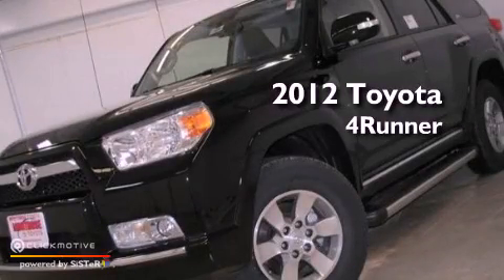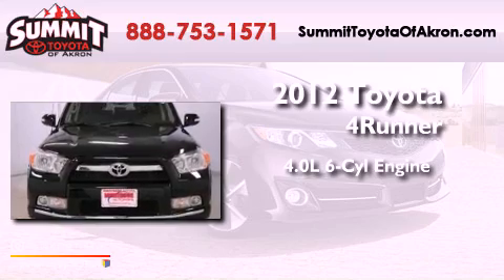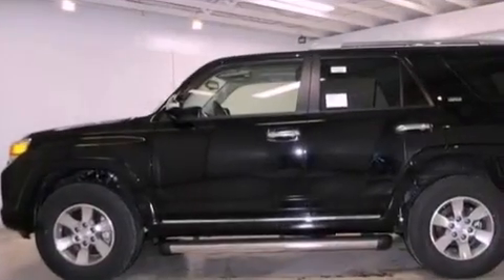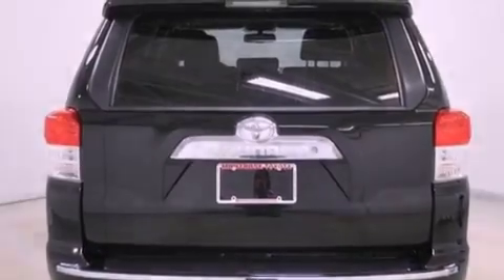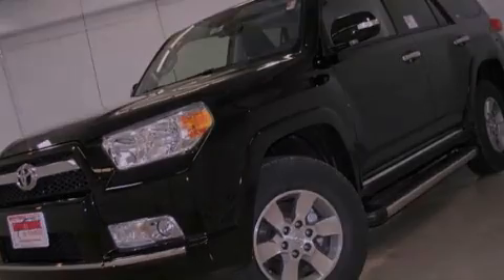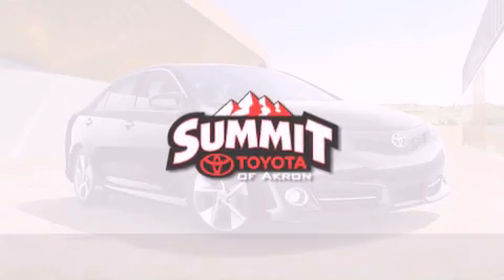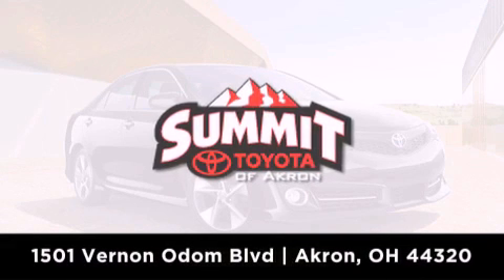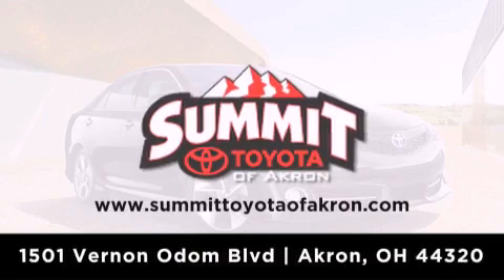2012 Toyota 4Runner Akron OH 44320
Year : 2012
 Make : Toyota
 Model : 4Runner
 Engine : Gas V6 4.0L/241
 Trans . : Automatic
 Exterior : Black

 Interior : Sand Beige
 Stock : 3C0432